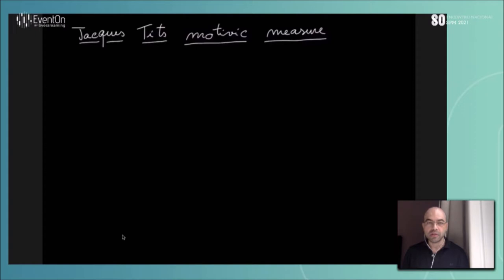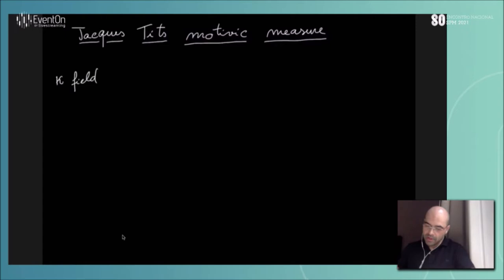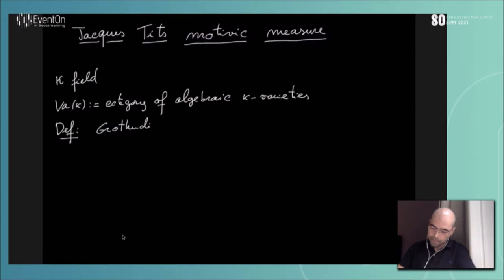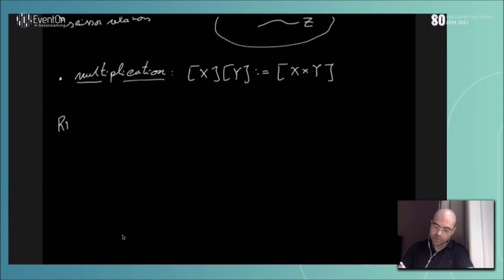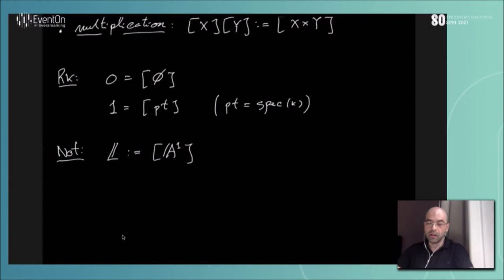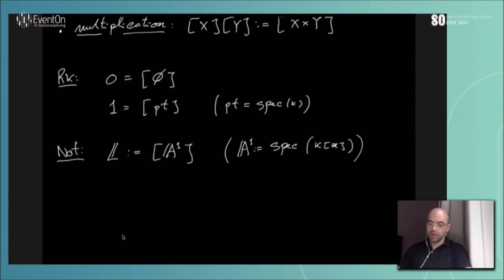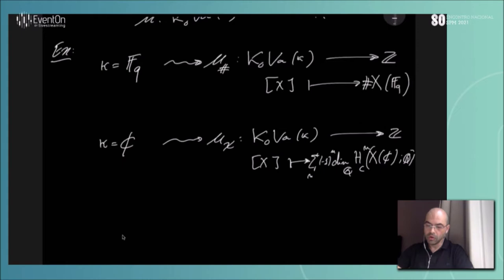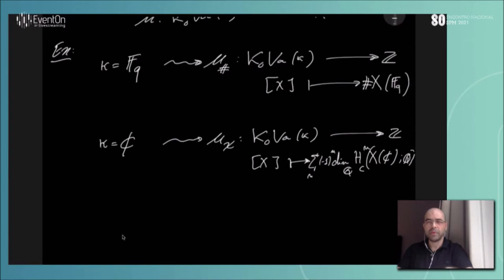ENSPM2021 | 14 julho | Gonçalo Tabuada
Jacques Tits motivic measure

Abstract: The Grothendieck ring of varieties, introduced in a letter from Alexander Grothendieck to Jean-Pierre Serre (August 16th 1964), plays an important role in algebraic geometry. However, despite the efforts of several mathematicians, the structure of this ring still remains poorly understood. In order to capture some of the flavor of Grothendieck’s ring of varieties, a few motivic measures have been built throughout the years. In this talk, which will be accessible to a wide audience, I will present a new motivic measure, called the Jacques Tits motivic measure, and describe some of its numerous applications.